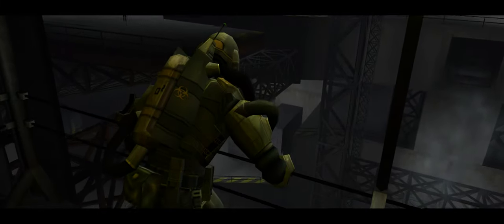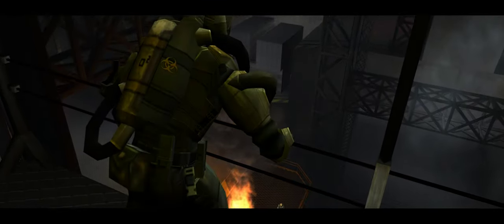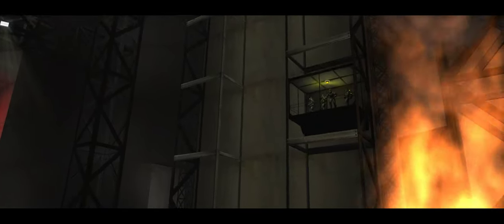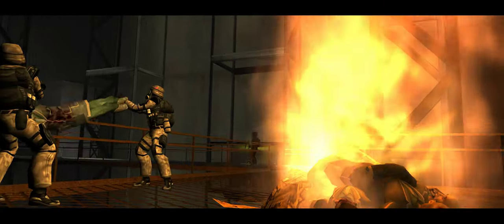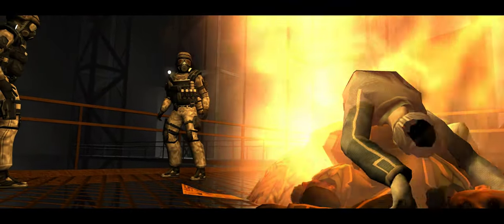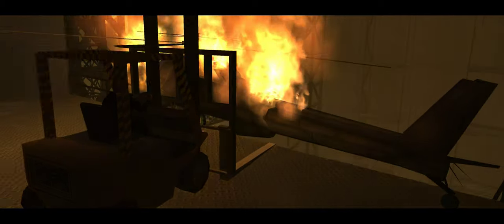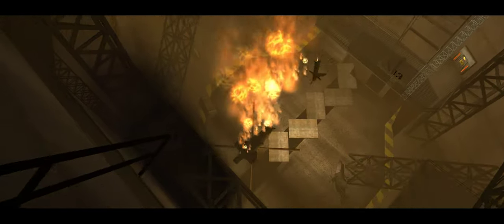Area 51 - Hluboko pod zemí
GPU: EVGA GeForce GTX 1070 SC GAMING ACX 3.0
CPU: Intel Core i9-9900KF
MB: Asus Prime Z390-P
RAM: 4x8GB Kingston HyperX 3000 MHz
SSD: Samsung SSD 970 EVO Plus 250GB, Samsung 860 EVO 1TB
HDD: WD 1TB + WD 500 Mb
PSU: EVGA SuperNOVA 750 B2
SND: HDMI, Onkyo TX - RZ740
OS: Windows 10 Pro